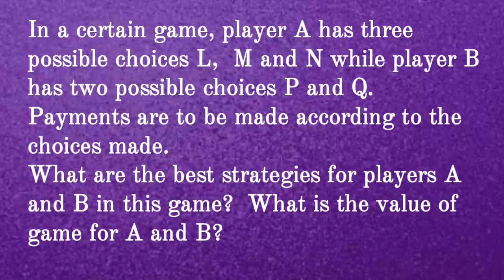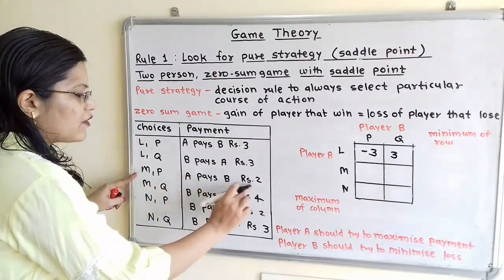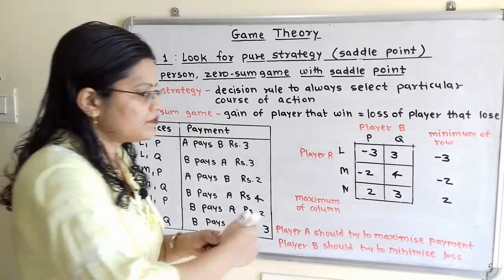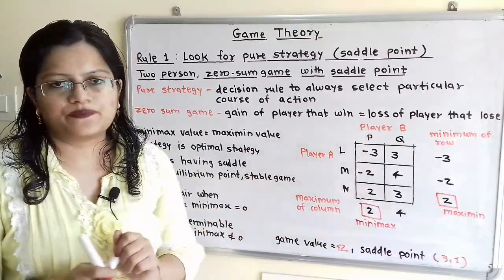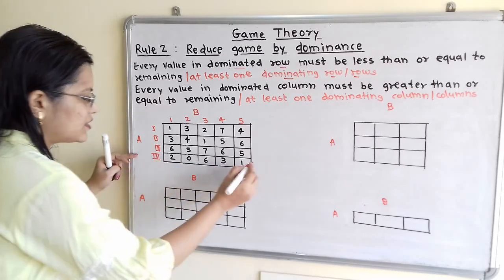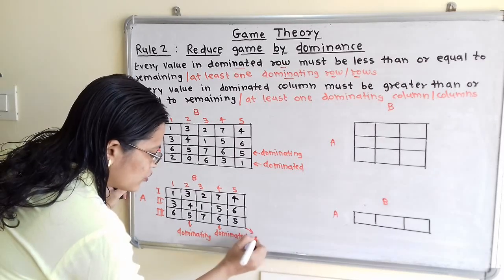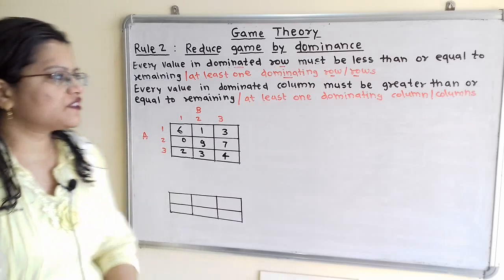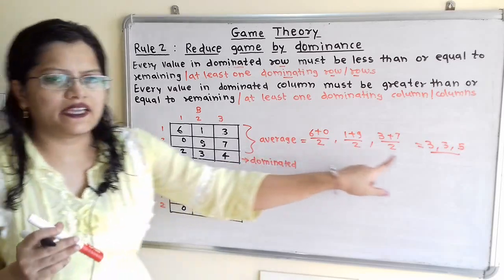Theory+ Problem 1&2 on game Theory, Pure strategy, saddle point, Dominance property , Zero sum game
Solve Problems on Game Theory by using following rules:

Rule 1: Look for a pure strategy ( saddle point)

Rule 2: Reduce game by Dominance.

In a certain game, player A has three possible choices L,  M and N while player B has two possible choices P and Q. Payments are to be made according to the choices made.
What are the best strategies for players A and B in this game?  What is the value of game for A and B?

reduce the following game by Dominance Property and solve it.

[ G.N.D.U. B com April 2011, P.U.  B com April 2011, April 2006]